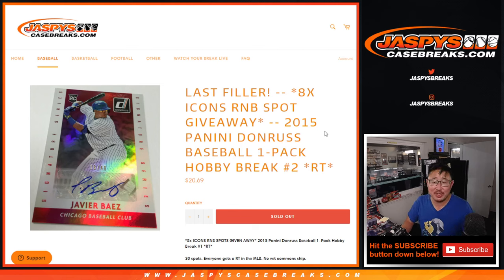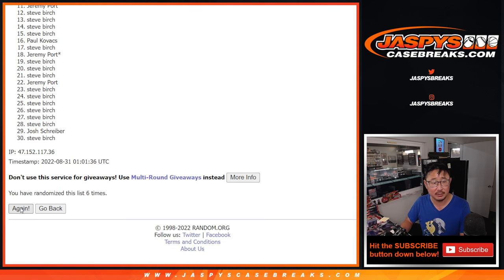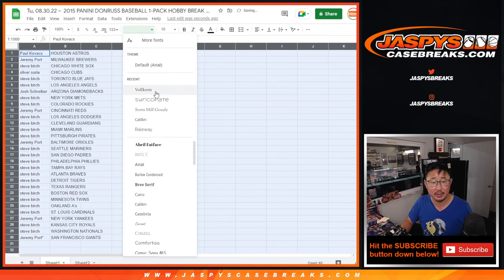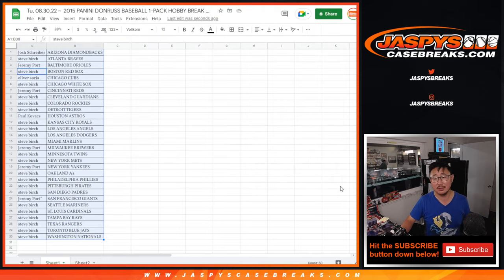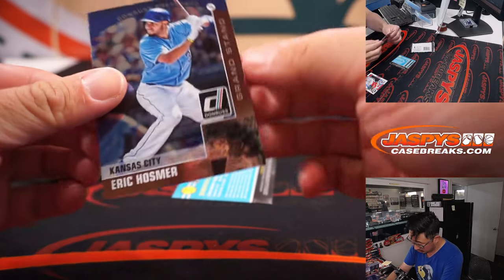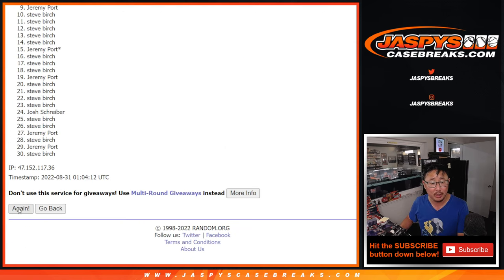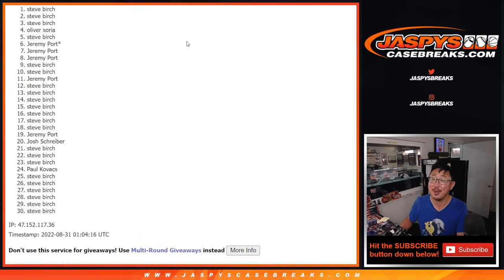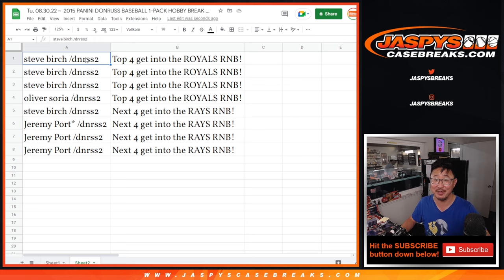Tu, 08.30.22 ~ 2015 PANINI DONRUSS BASEBALL 1-PACK HOBBY BREAK #2 *RT*